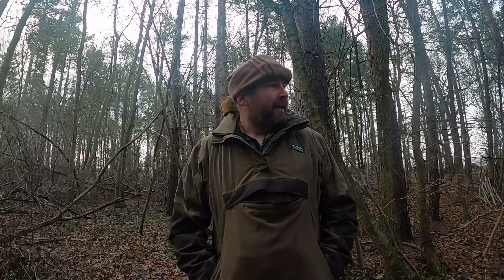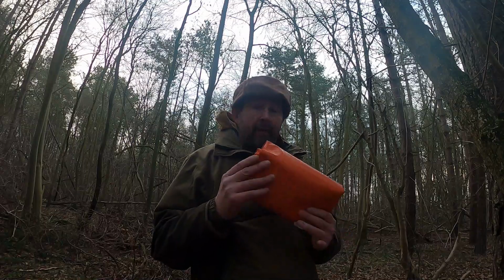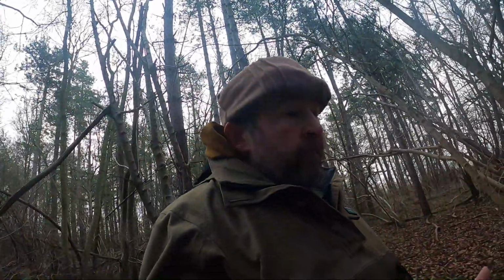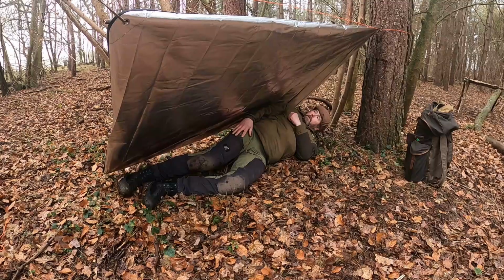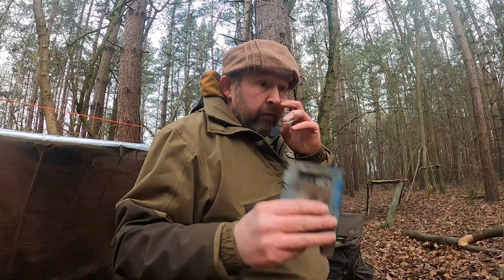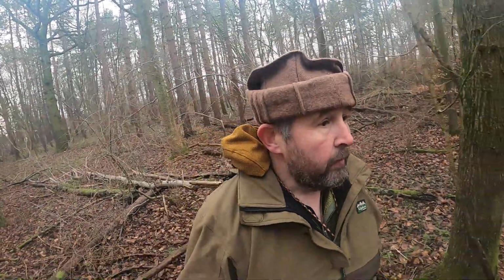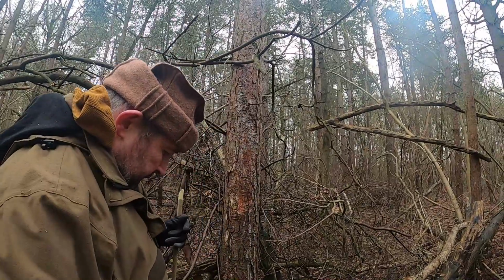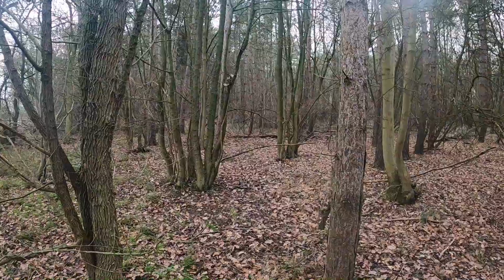Did it work